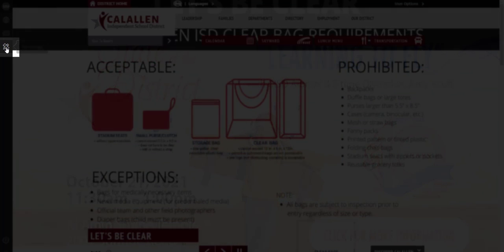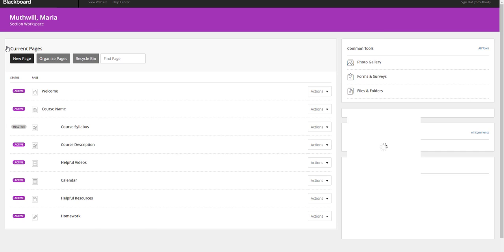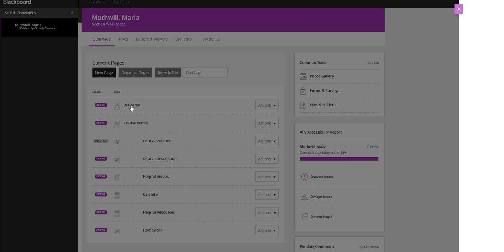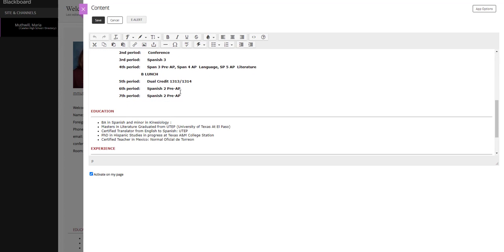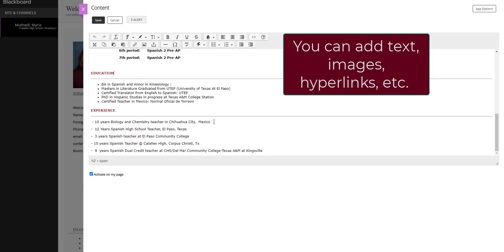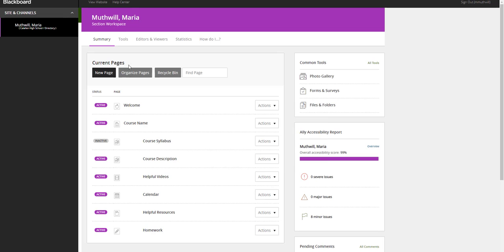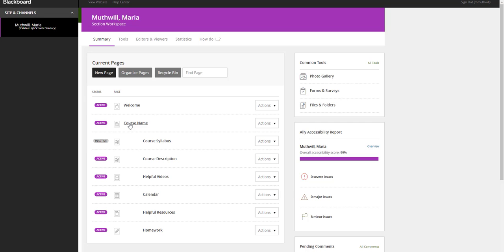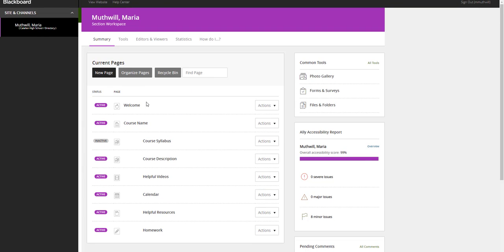Update Teacher Website